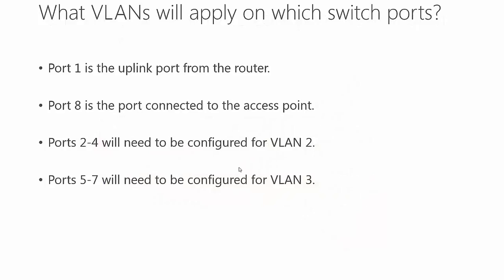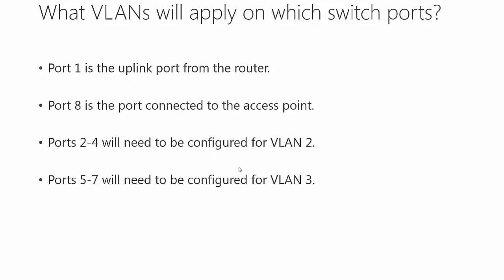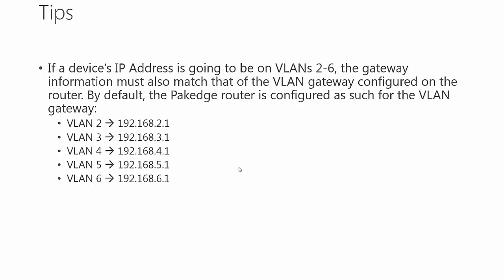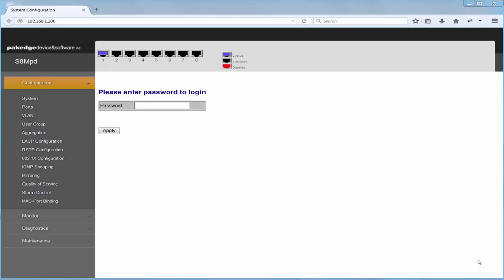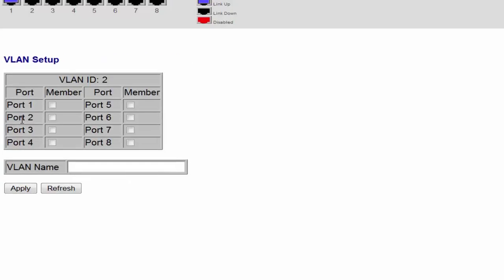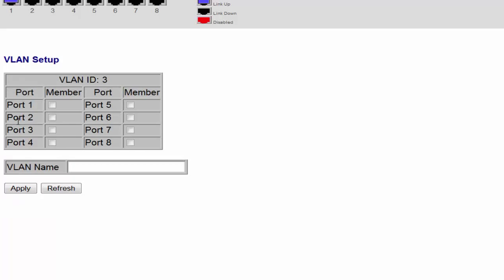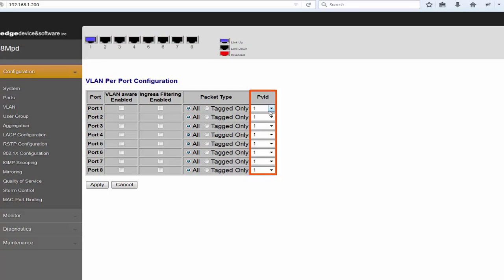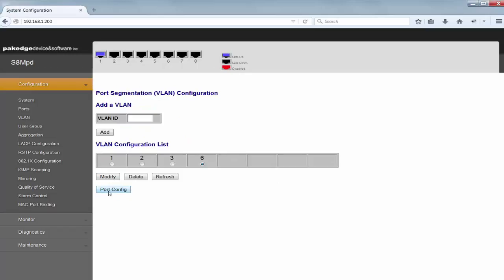Configuring VLANs on S8MPD Switch